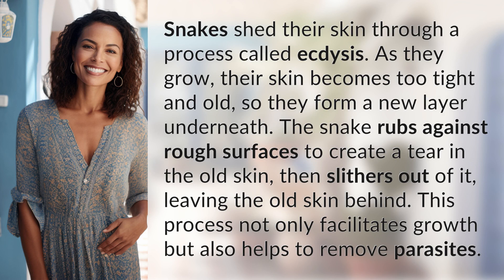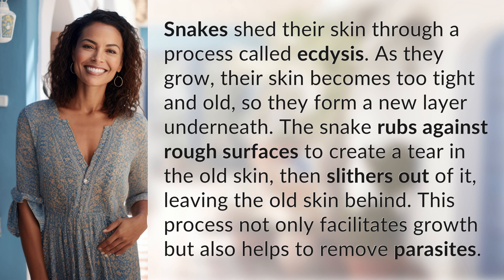How do snakes shed their skin?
Slithering Secrets: How Snakes Shed Their Skin 👉 Skin Shedding Snakes 👉 Discover the fascinating process of ecdysis as snakes shed their skin to make way for growth and rid themselves of parasites. Watch as they expertly slither out of their old skin, leaving it behind as they reveal a fresh new layer underneath.

Laura S. Harris (2024, May 21.) How do snakes shed their skin?
    🌐 AskAbout.video